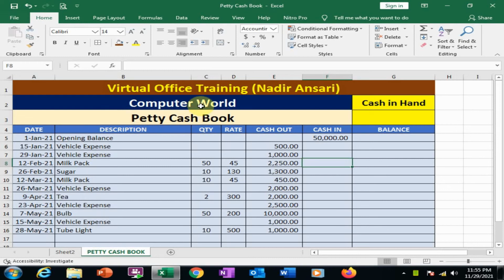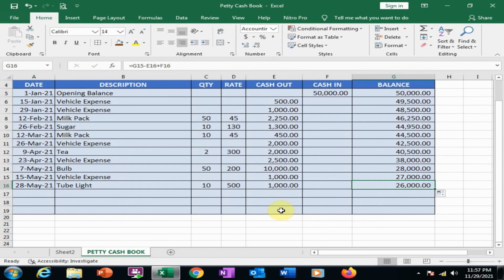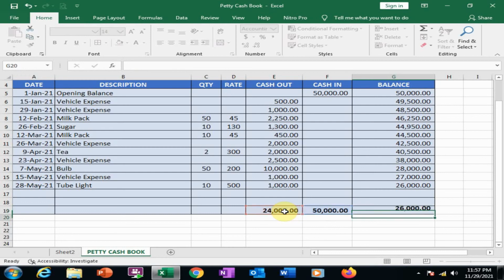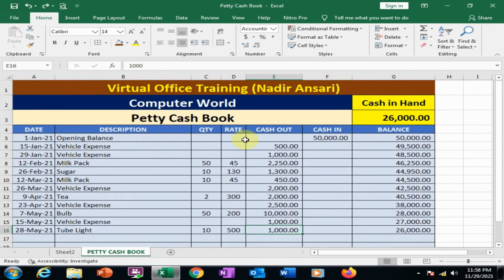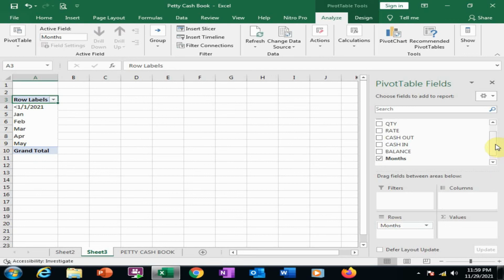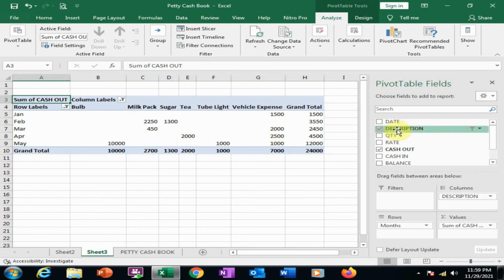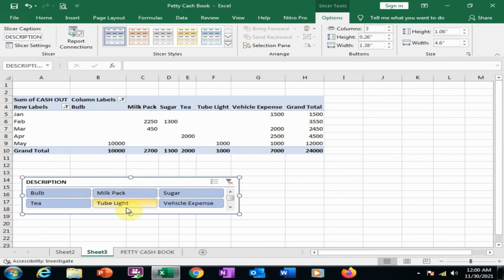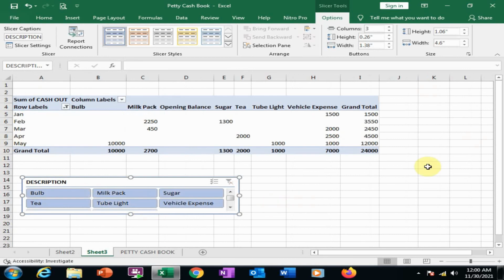Manage Petty Cash in Excel Through Pivot Table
In this tutorial, you will learn how to effectively manage petty cash using Excel's pivot table feature. Join VirtualOfficeTrain's Nadir Ansari as he demonstrates step-by-step instructions on how to organize and analyze petty cash data for better financial management.

Join Nadir Ansari from VirtualOfficeTrain in this comprehensive tutorial on utilizing Excel's pivot table to efficiently handle petty cash. Learn how to streamline the process of tracking and monitoring petty cash expenses for improved financial control and reporting.

Discover the power of Excel's pivot table in managing petty cash with VirtualOfficeTrain's Nadir Ansari. This tutorial provides practical guidance on how to leverage pivot tables to organize and analyze petty cash data, enabling better decision-making and financial oversight.